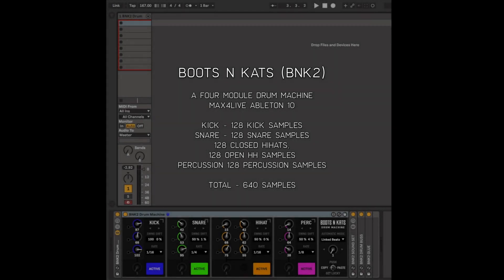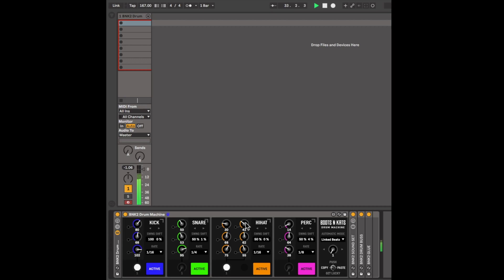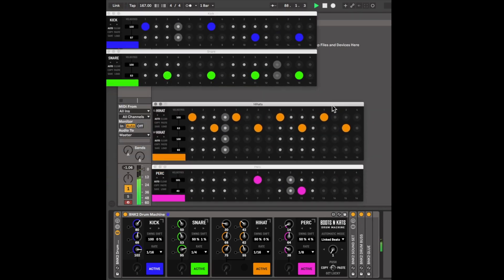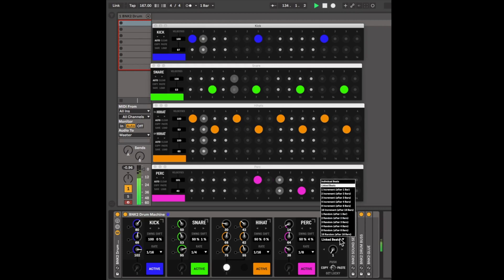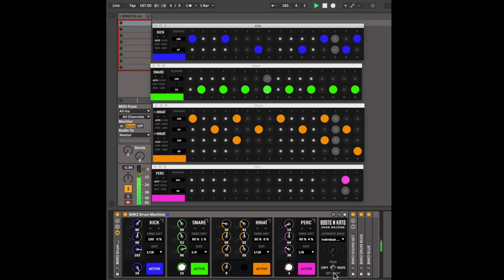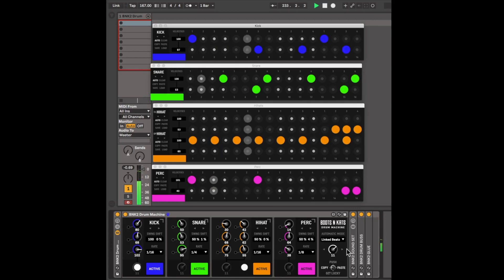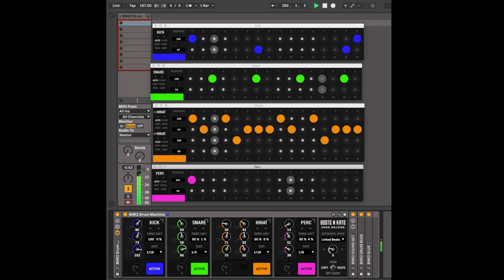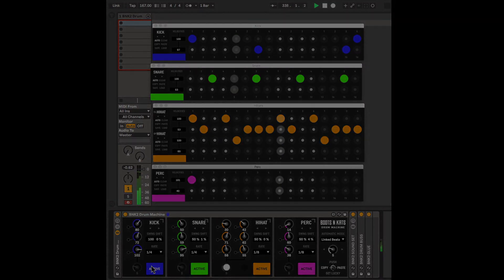Boots N Kats Drum Machine for Ableton Live 10 ☛ Tutorial ✩ Part 1 of two.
A detailed look at BNK2 (Boots N Kats 2) drum machine for Ableton Live 10 - Part 1
In this first video we will learn how to:
► Recognize the basics of this four-module virtual drum machine.
► Make beats using the onboard sequencer.
► Work with two of the main Automatic Modes.
► Improvise using the "Get Lucky" Button